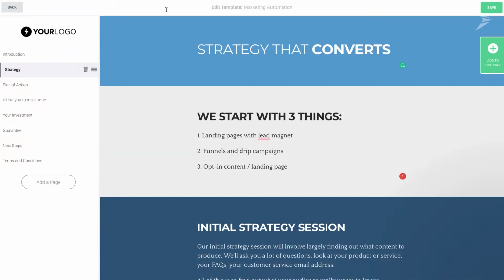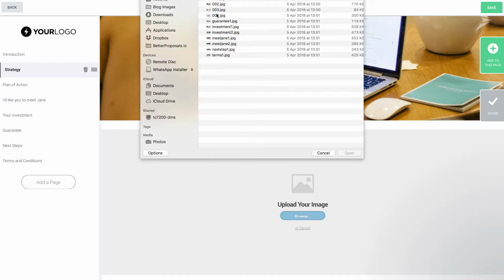Proposal Design University - 06 Images